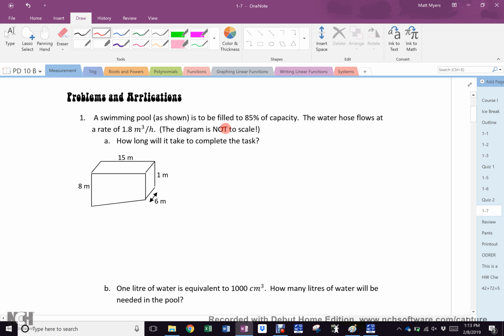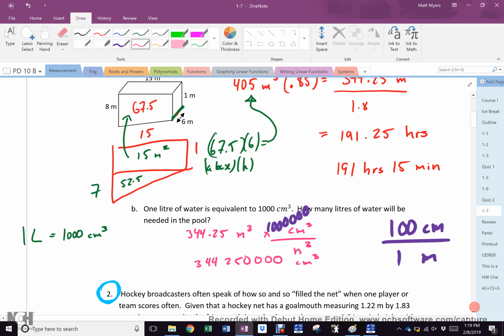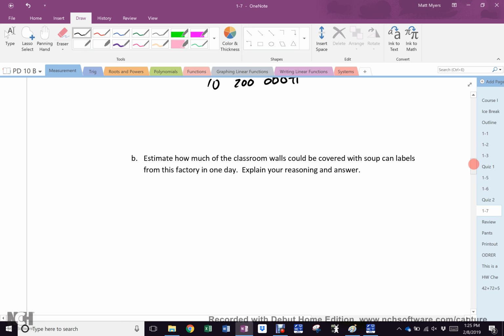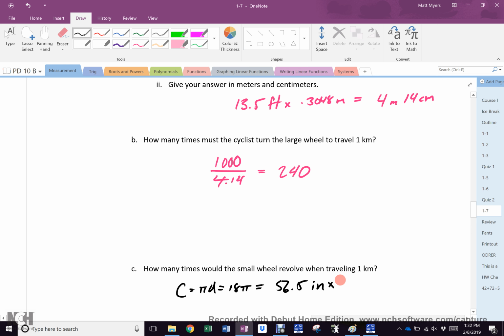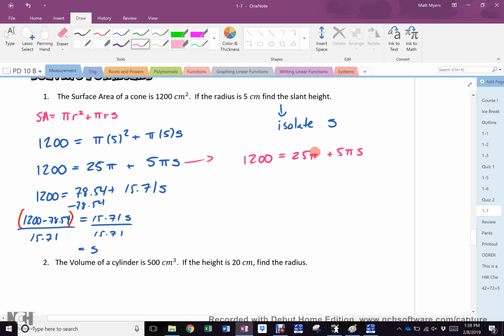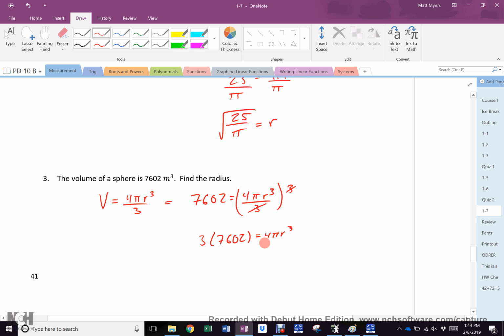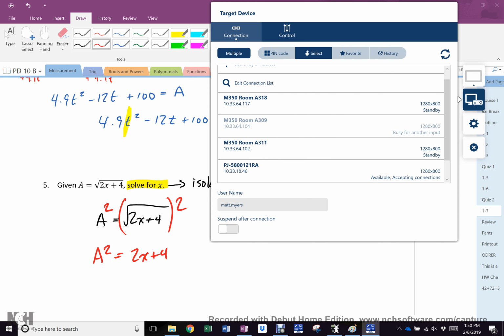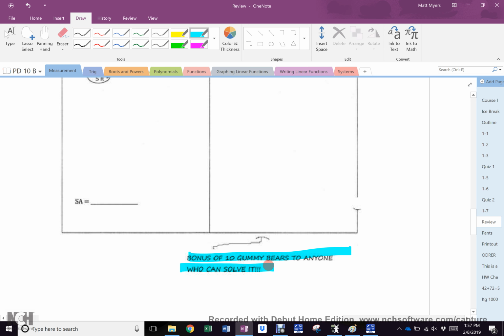Feb 8 Block B Tricky Measurement Questions Key